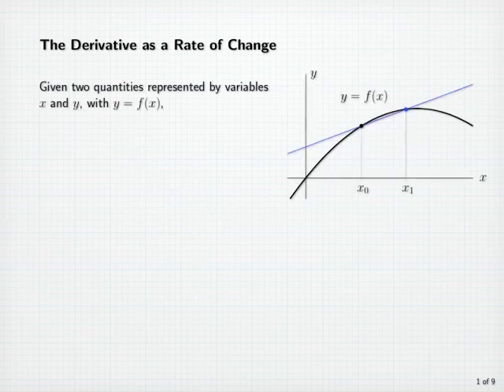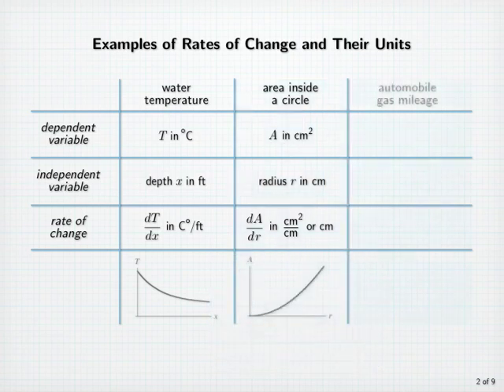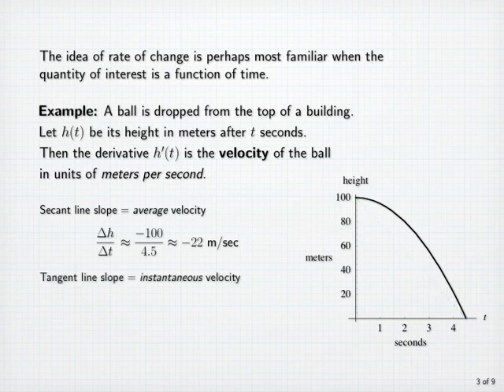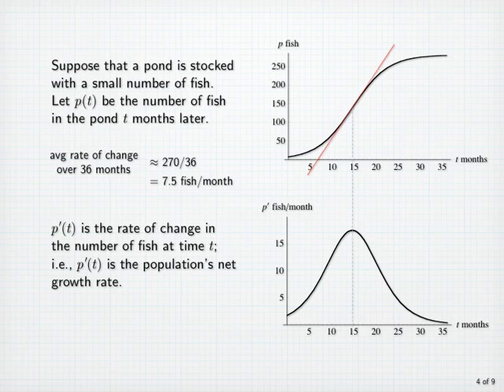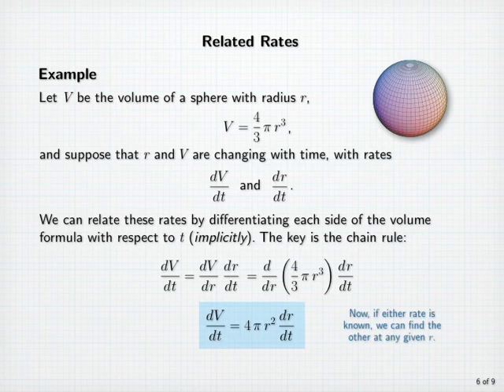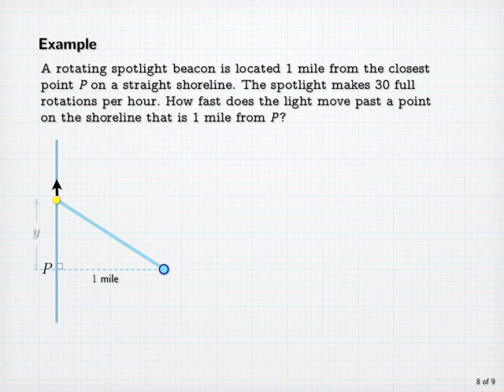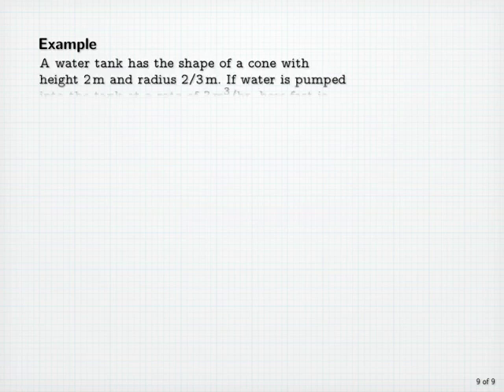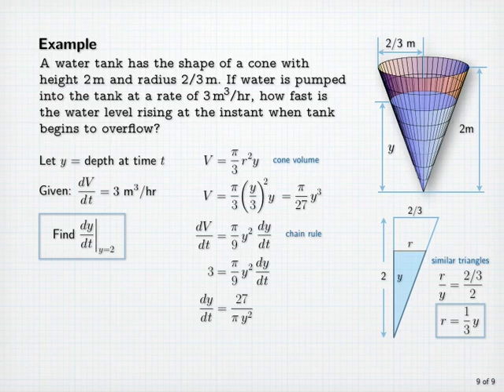09 rates H264